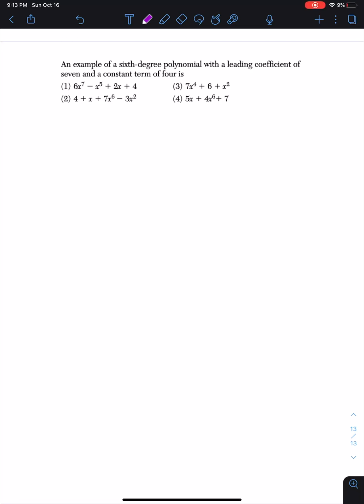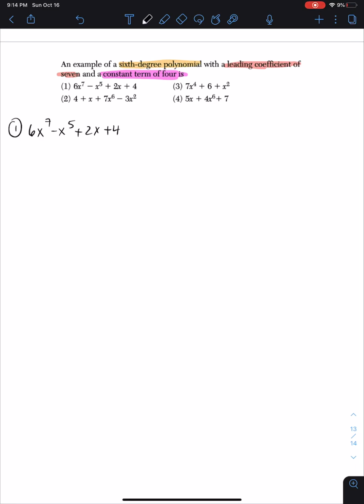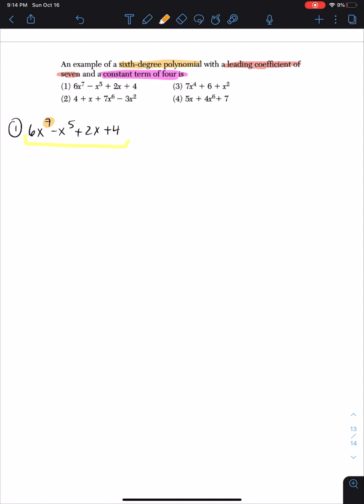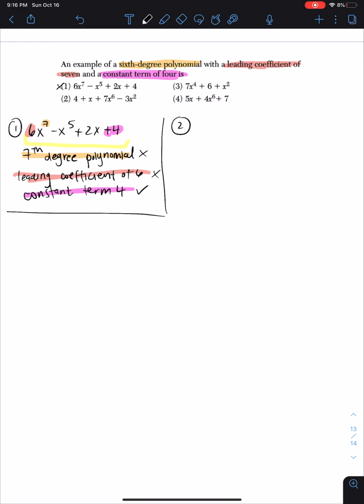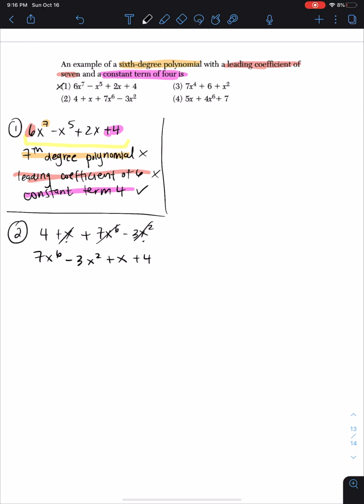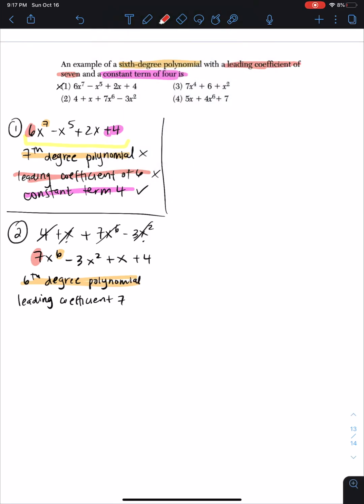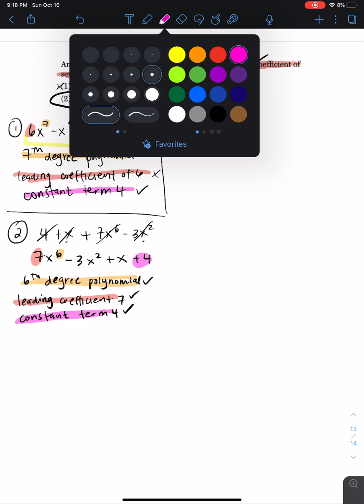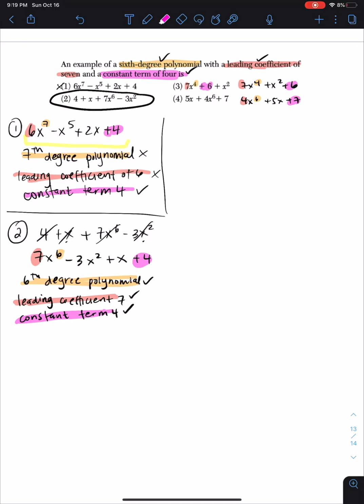Unit 1 Exam Stations Review — Structure in Expressions #2